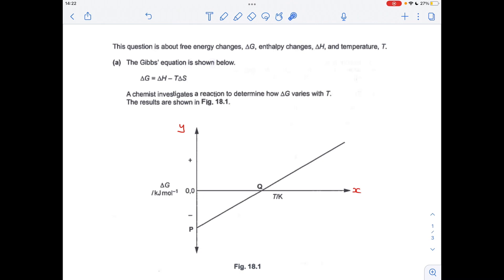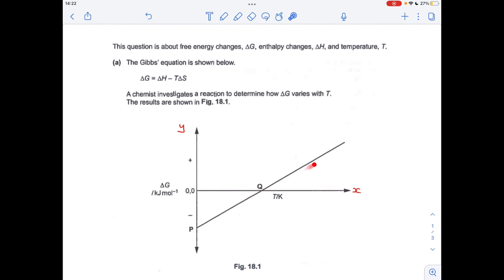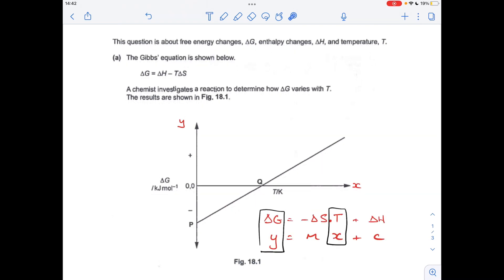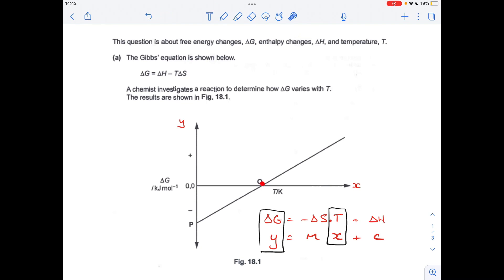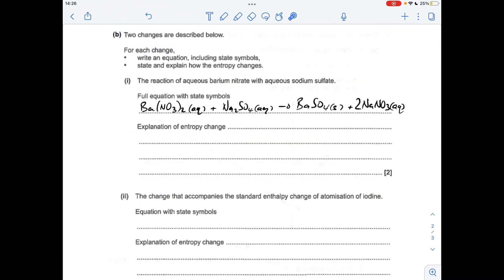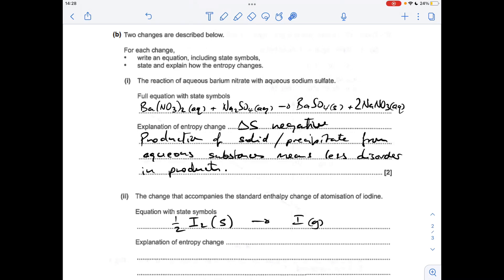A LEVEL CHEMISTRY EXAM QUESTION WALKTHROUGH - ENTHALPY & ENTROPY 12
This video is about